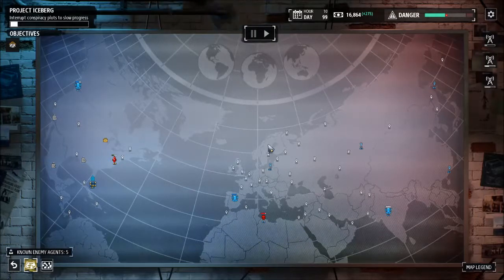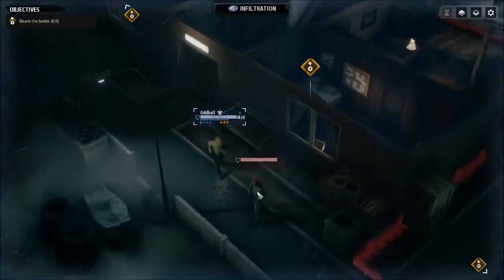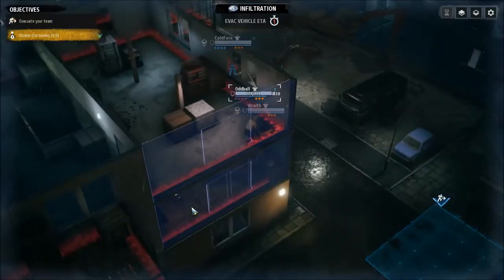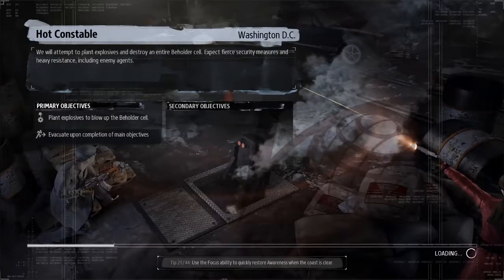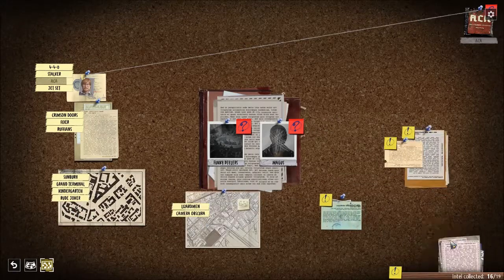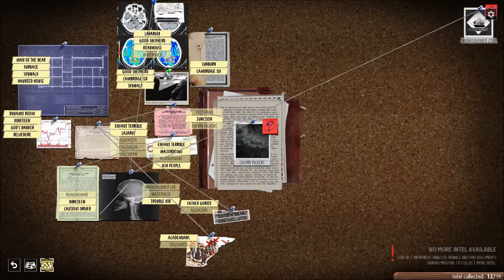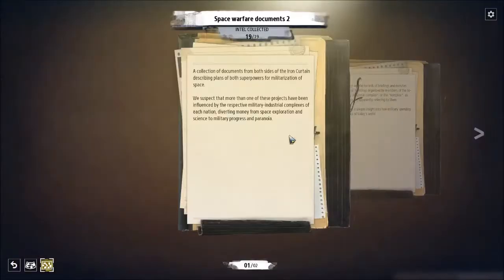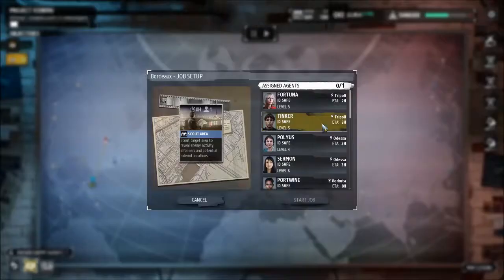Let's Play Phantom Doctrine - Episode 30: Supersoldier Mayhem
With the advent of the most powerful modifications my Agents can get, it's time to show off exactly what a huge movement and fire point range can actually do...

The year is 1983. The world teeters on the verge of destruction as the Cold War tightens its icy grip. East or West: trust no one, question everything. The fate of humanity rests in your hands as you pit spy versus spy in tactical Phantom Doctrine.